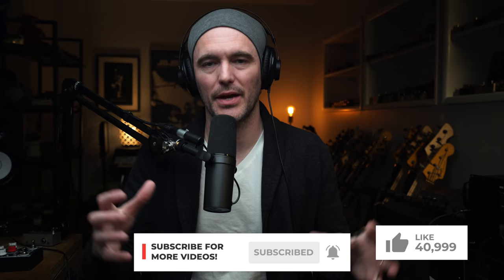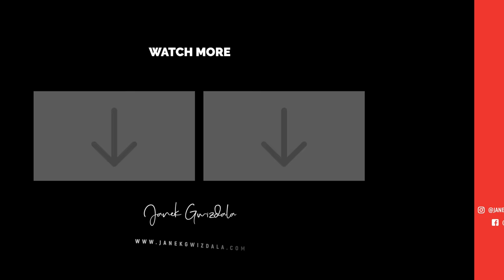Great Musicians Don't Go "Beast Mode" | They Go Do The Work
Do you enjoy these videos?

1. If you subscribe, there's not only a much better chance you'll see the videos I spend hours every week producing, but you'll help grow the channel and make it possible for me to keep making free content for you.

3. 14 books, play alongs, videos, and much more, we have a hugely well stocked library that caterers for all abilities of bass players.

4. Sign The Mailing List Yes, I have an old school email list, and it might be the most efficient ways you can be involved in the conversation. You will be first to know if you're on the list.